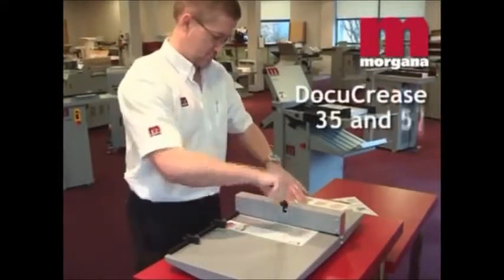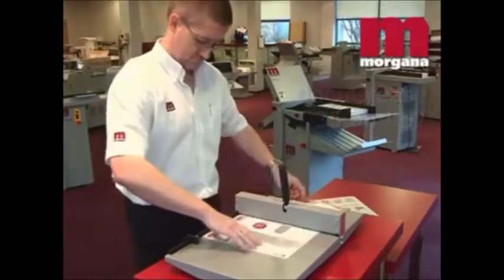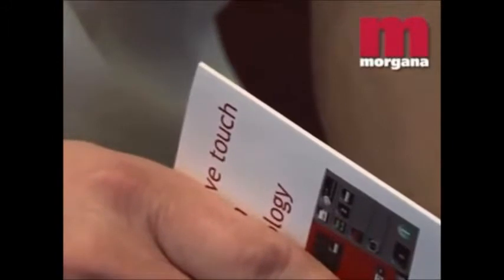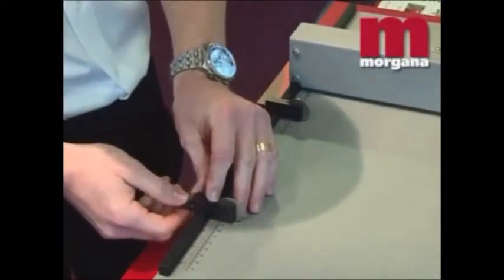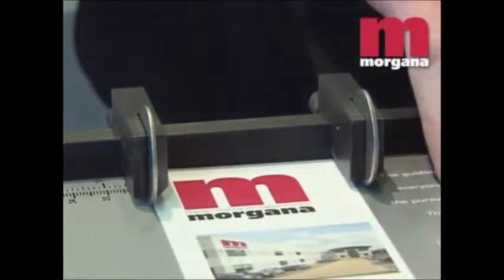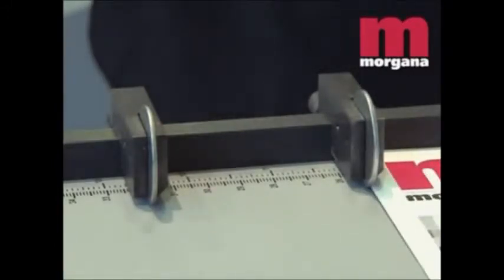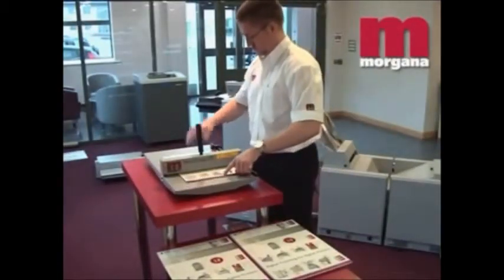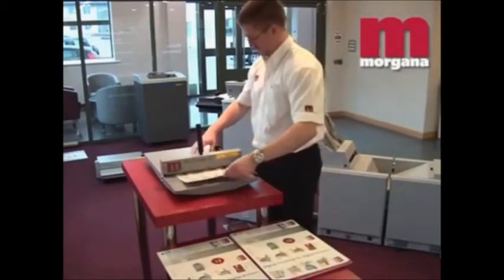FOlders- Creasers - Morgana Docucreaser